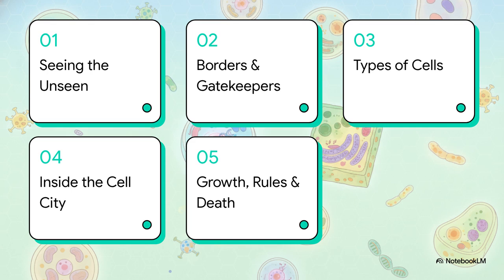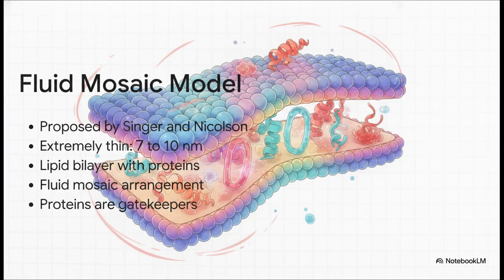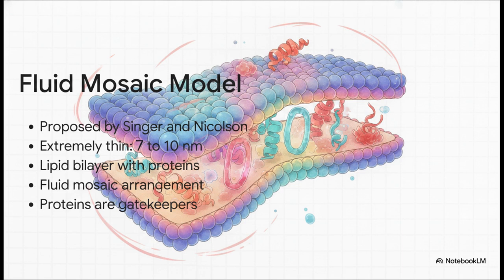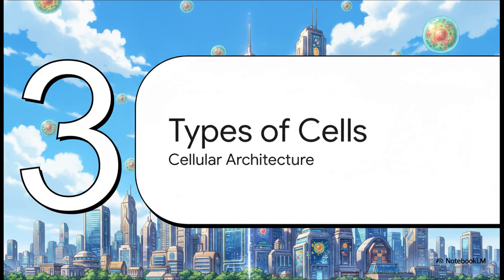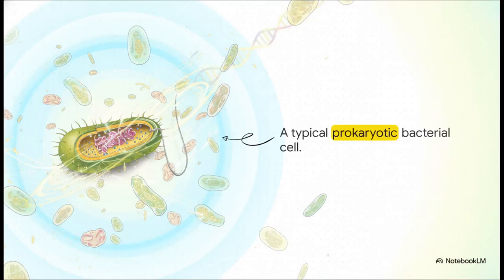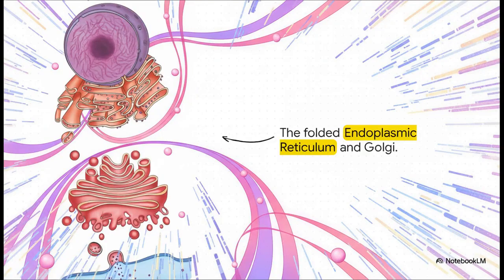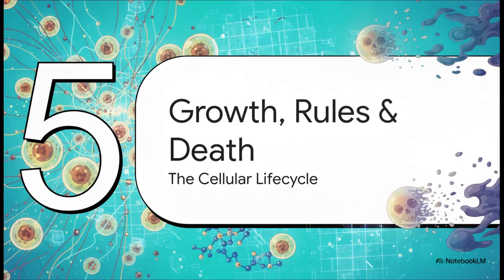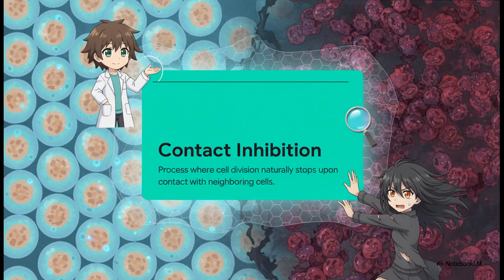Cell: building block of life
Cell – Complete Topic
Introduction
How to Study Cells
Limit of Resolution
Magnification
Estimated Size of Cells
Cell Structure
Cell Membrane
Diffusion
Fluid Mosaic Model
Cell Wall
Types of Cells
Prokaryotic Cell
Eukaryotic Cell
Differences Between Prokaryotic and Eukaryotic Cells
Nucleus and Genetic Material
Nucleus
DNA
RNA
Chromatin
Nucleoid
Cell Organelles
Ribosomes
Endoplasmic Reticulum (ER)
Rough ER (RER)
Smooth ER (SER)
Golgi Apparatus
Lysosomes
Mitochondria
Plastids
Chloroplast
Stroma
Cell Division
Cell Division
Mitosis
Meiosis
Cell Transport and Other Concepts
Osmosis
Cell Theory
Contact InhibitionCell – Complete Topic List
Introduction
Limit of Resolution
Magnification
Cell Structure
Cell Membrane
Diffusion
Fluid Mosaic Model
Cell Wall
Types of Cells
Prokaryotic Cell
Eukaryotic Cell
Nucleus
DNA
RNA
Chromatin
Nucleoid
Cell Organelles
Ribosomes
Endoplasmic Reticulum (ER)
Rough ER (RER)
Smooth ER (SER)
Golgi Apparatus
Lysosomes
Mitochondria
Plastids
Chloroplast
Stroma
Cell Division
Cell Division
Mitosis
Meiosis
Osmosis
Cell Theory
Contact Inhibition